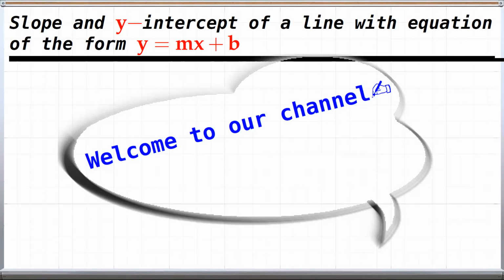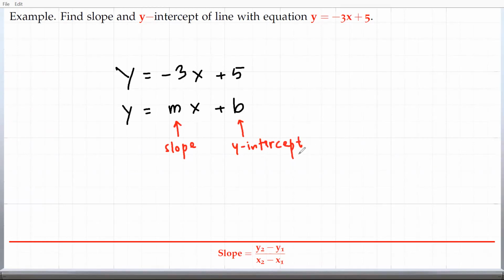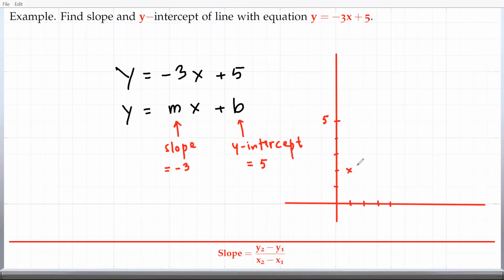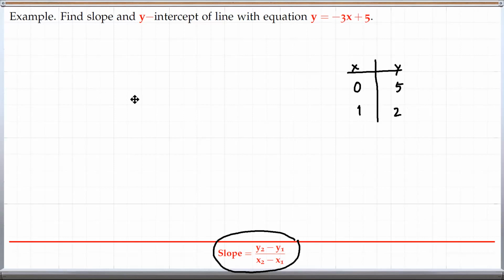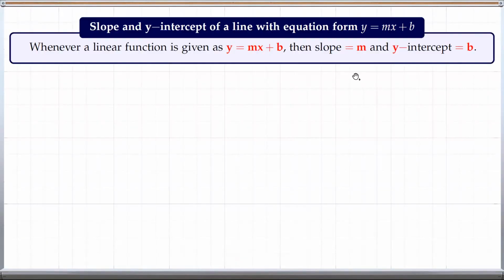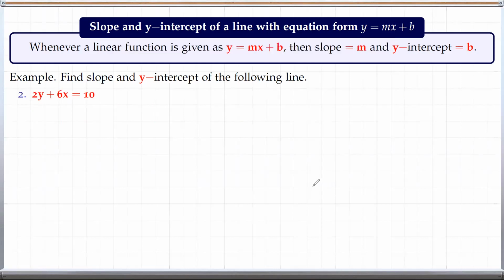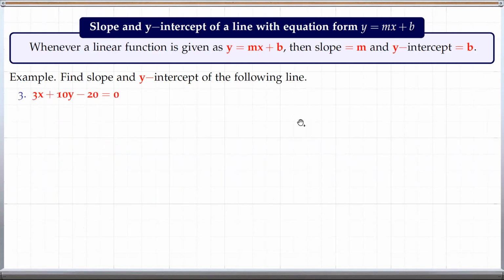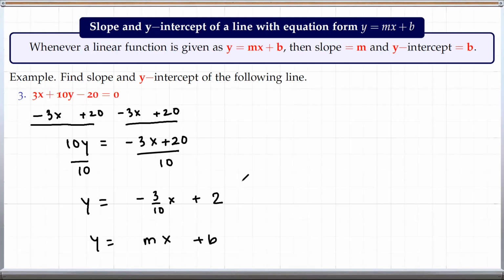Finding slope and intercept of line with equation of the form y=mx+b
In this video, we demosntarte how we can find slope and intercept of line with equation of the form y=mx+b.